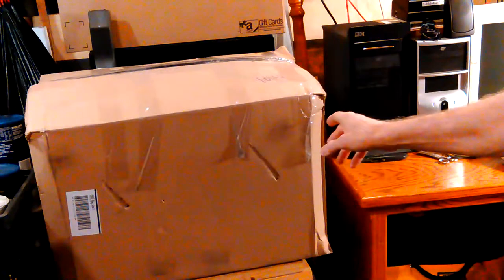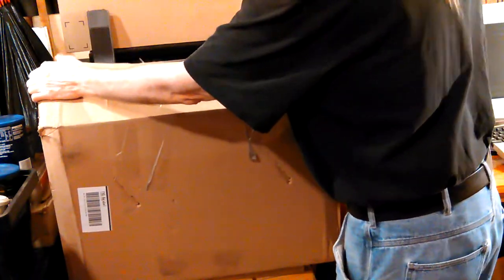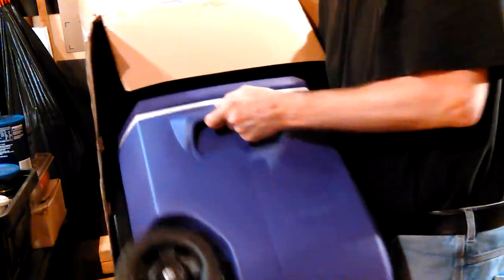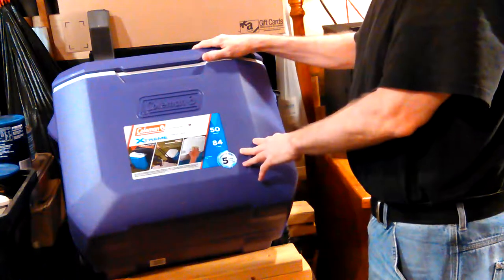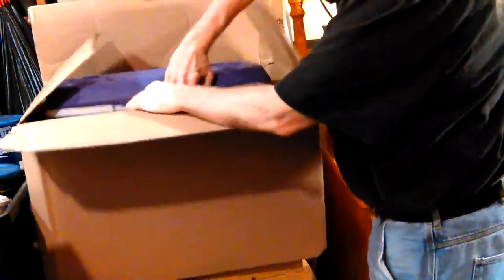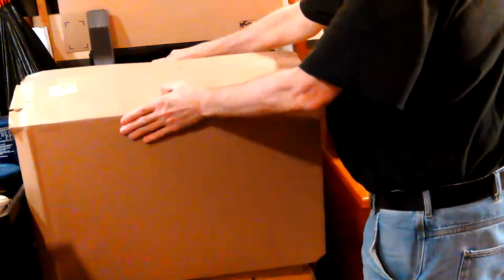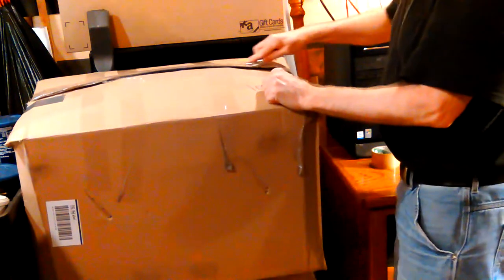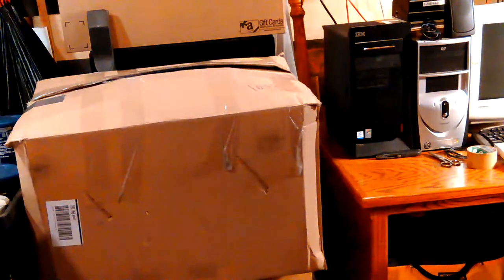Christmas 2018 Unboxing Coleman 50qt Cooler, Purple with Wheels and Handle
Unboxing Present I got for someone Christmas 2018, Coleman 50qt Cooler, Purple with Wheels and Handle, from Walmart.com

VID_20181210_165454.mp4 Videos by Don Bishop, on Computers, Software, Fedora, Debian, Linux, Android, Windows, Electronics and Embedded OS, Operating Systems. Also, Wood Working, Mechanics and Videos with our Music and other random Videos that I make…

Thanks,

Don